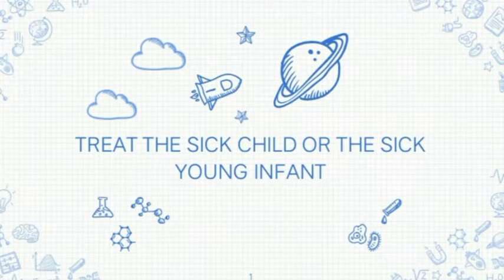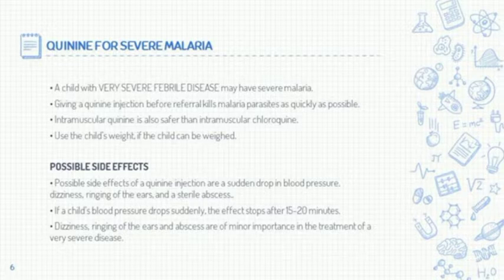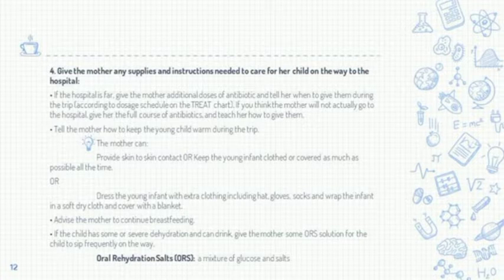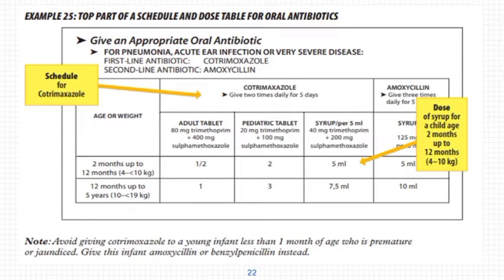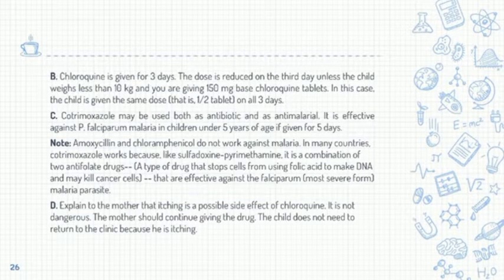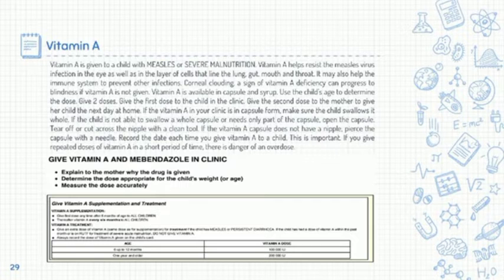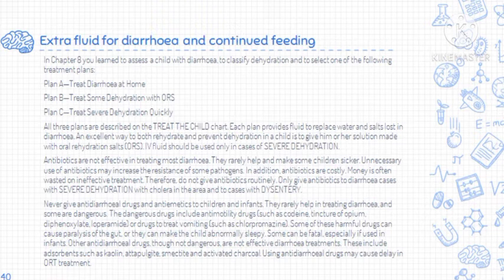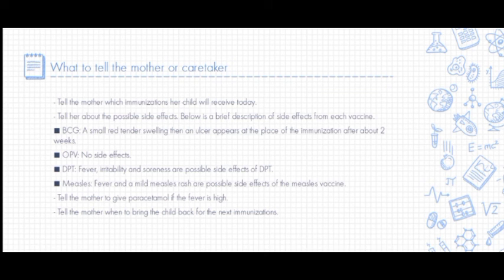GROUP 4 CHN REPORT